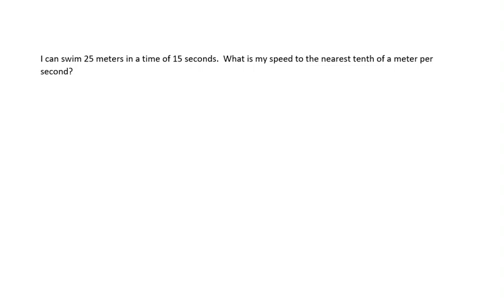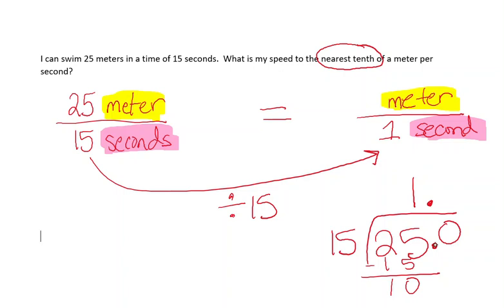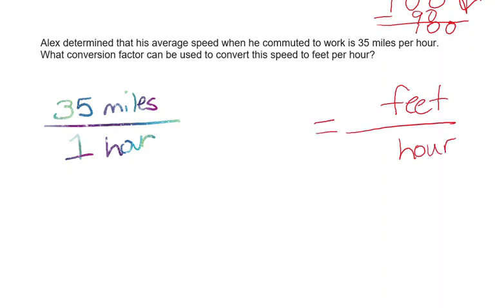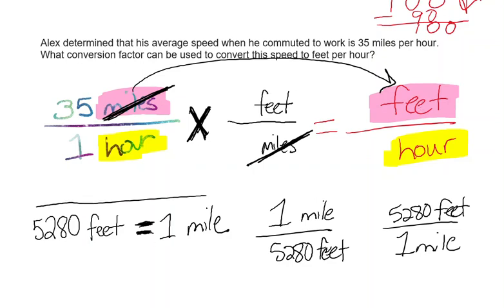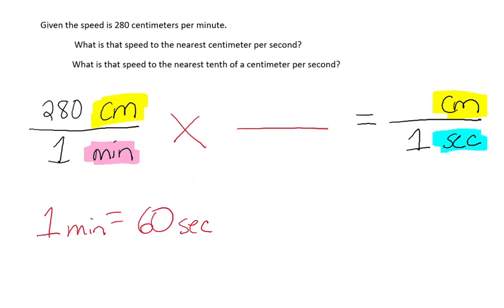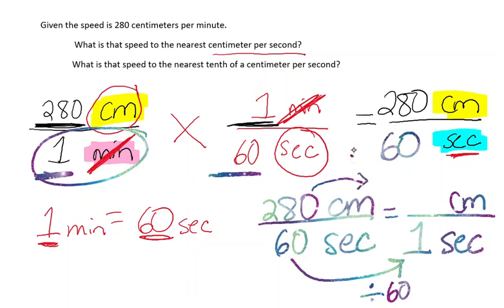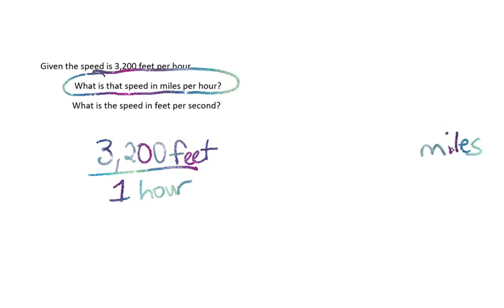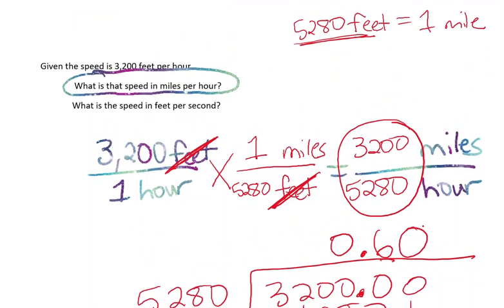Understanding Speed Part 1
Speed problems and converting units